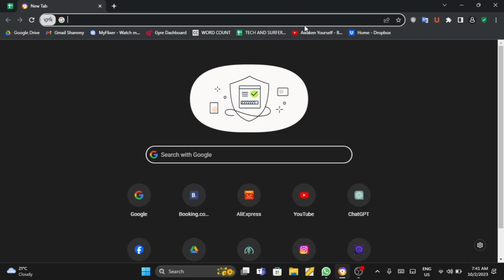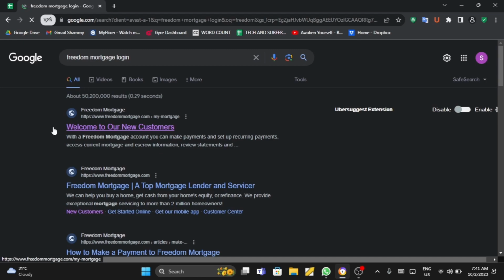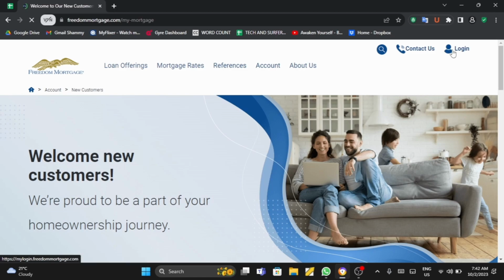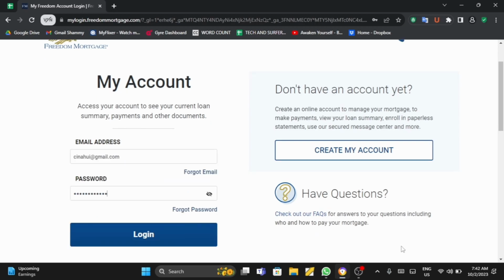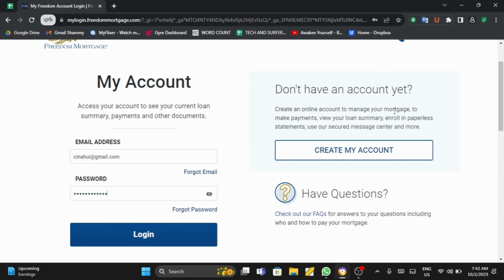How To Login Freedom Mortgage account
Are you wondering how to access your Freedom Mortgage account online? You're in the right place! In this step-by-step tutorial, we'll guide you through the process of logging in to your Freedom Mortgage account so you can manage your mortgage conveniently.

⏰ 00:00 Introduction:
We'll start by explaining why it's important to know how to log in to your Freedom Mortgage account and the benefits of accessing your mortgage information online. Understanding the process is crucial for staying on top of your mortgage.

⏰ 00:20 Logging In:
In just 20 seconds, we'll provide you with clear instructions on how to log in to your Freedom Mortgage account. We'll cover the necessary steps to ensure you can access your account securely and efficiently.

With this guidance, you'll be able to log in to your Freedom Mortgage account and take control of your mortgage-related tasks with ease.

If you find this video helpful, please consider giving it a thumbs up and subscribing to our channel for more tutorials, tips, and tricks related to managing your finances and online accounts.